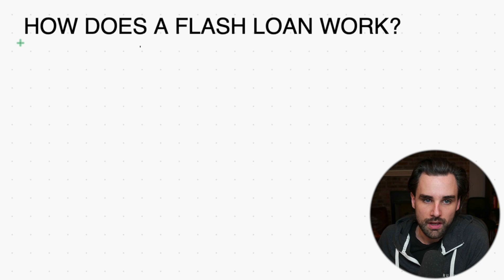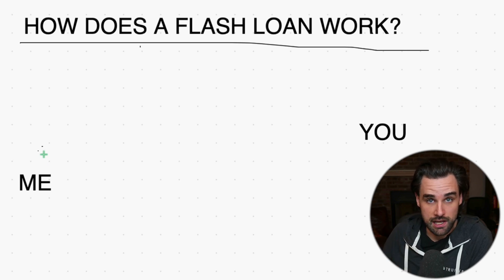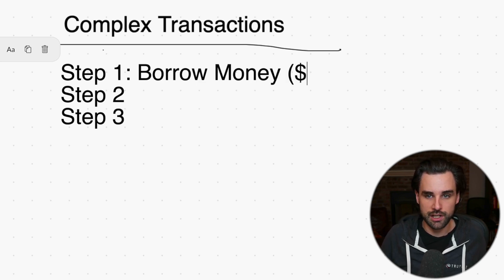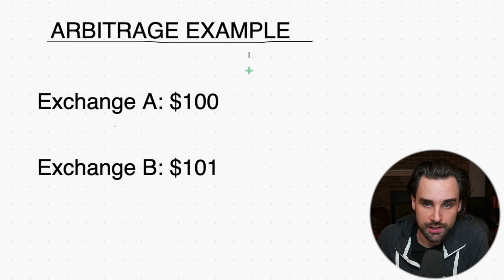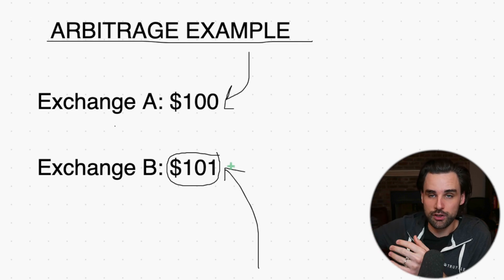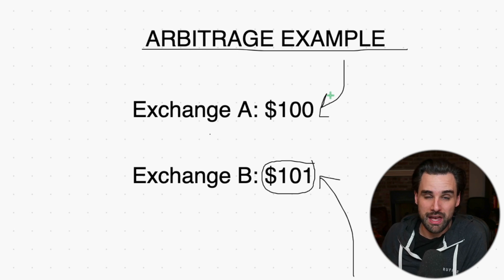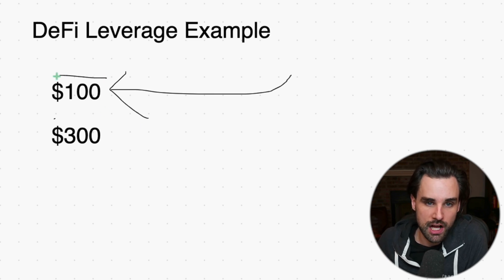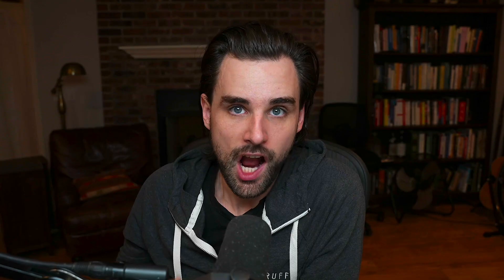BECOME A CRYPTO MILLIONAIRE FOR 1 SECOND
🚨HOLD YOUR SPOT FOR THE FLASH LOAN MASTERCLASS!